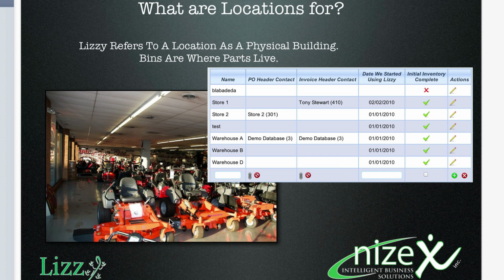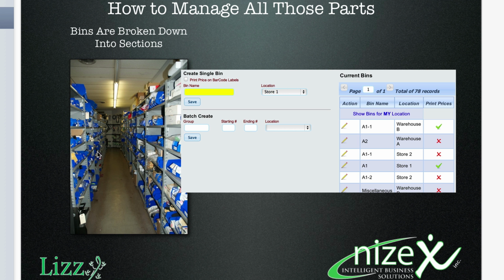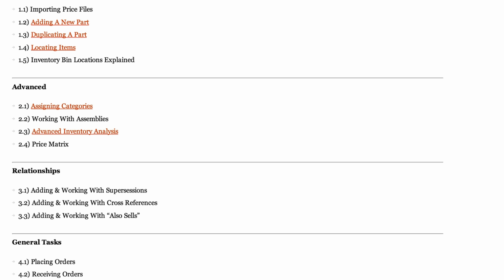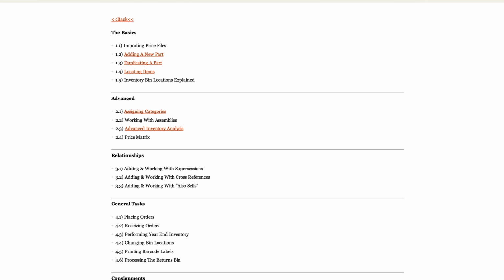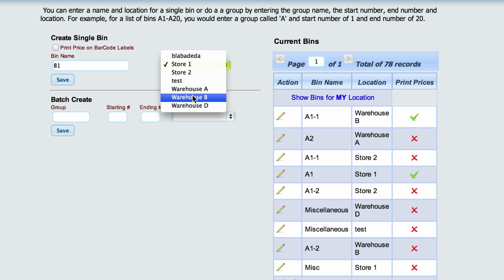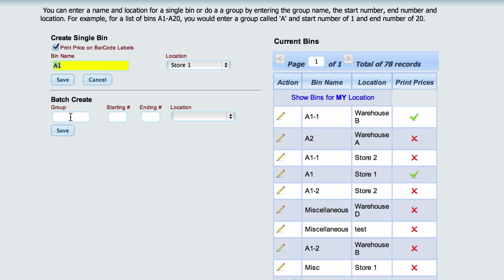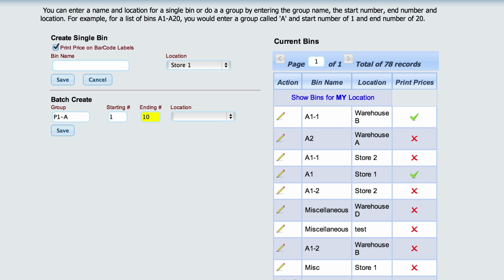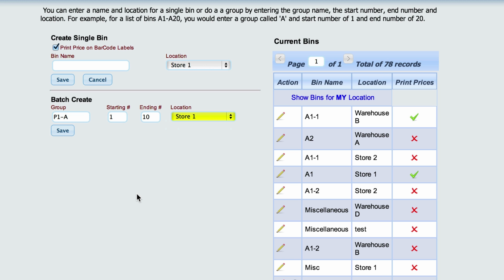Working With Inventory Bins In Lizzy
In this video we cover how to setup bin locations for parts inventory and we give some suggestions as to how we recommend to setup your bins to maximize efficiencies and minimize problems.